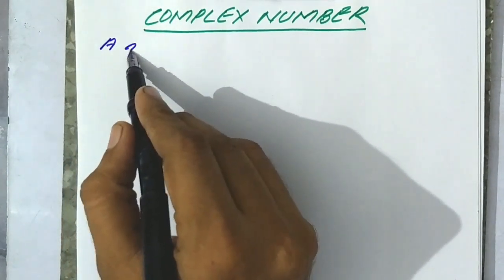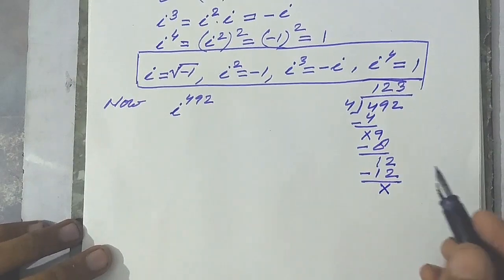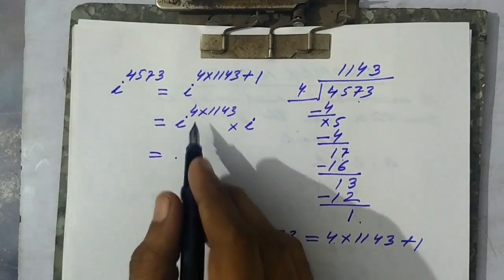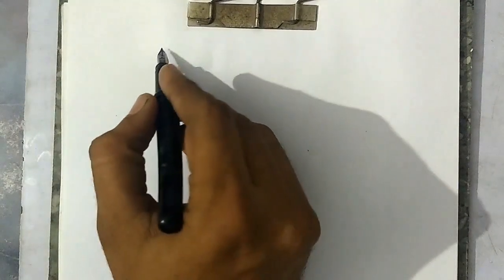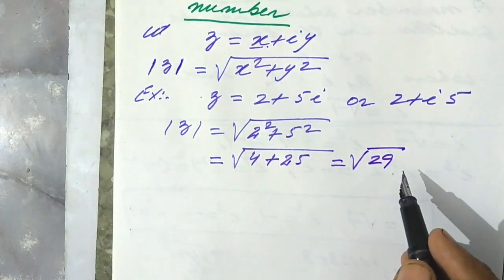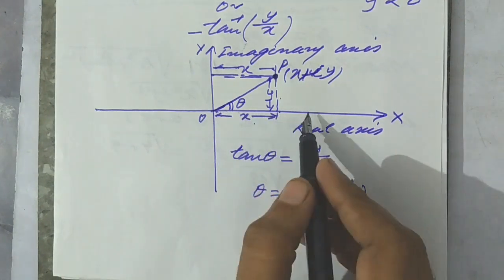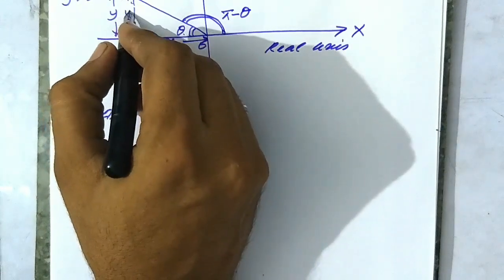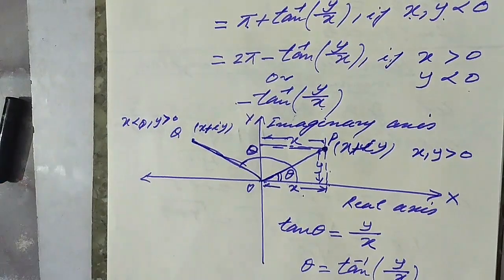Complex Numbers | Part 1 | CBSE Maths Class 11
The video provides the fundamental concepts associated with complex numbers.
      A number is said to be a complex number if it can be written in the form x+iy where
i = √-1 and x, y∈R. Here x is called real part of the complex number and y is called imaginary number of it.
√(x² + y²) is called amplitude of the complex number x+iy and it is denoted by Ix+iyI.
Thus Ix+iyI = √(x² + y²)
                    or
Amp(x+iy) = √(x² + y²).
tan⎺¹(x/y) is called gradient of the complex number x+iy, which is generally denoted by
Ɵ abbreviated as grad(x+iy).
Thus   Ɵ = tan⎺¹(x/y)
               or
      grad(x+iy) = tan⎺¹(x/y)